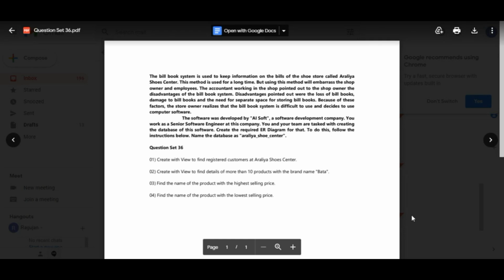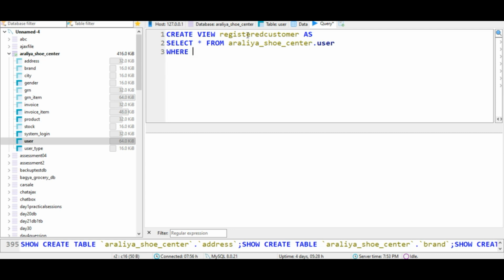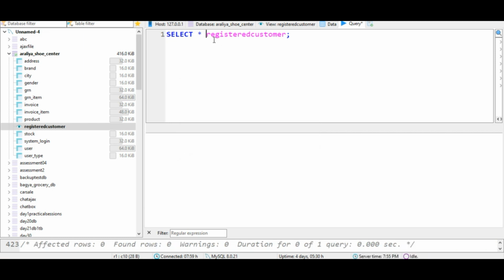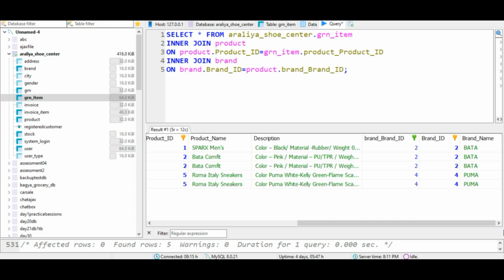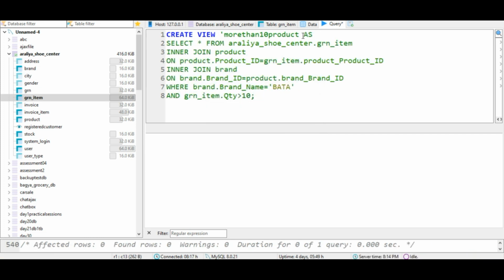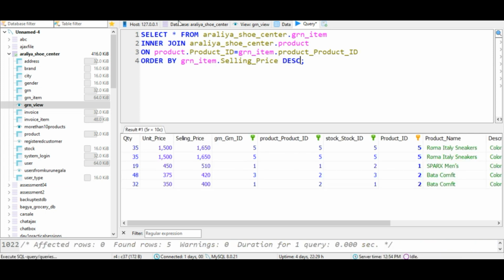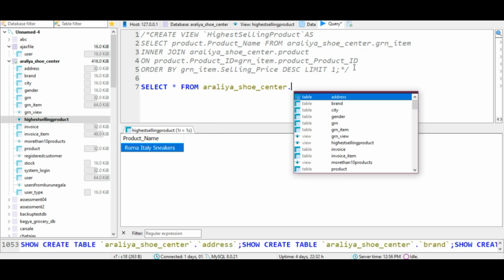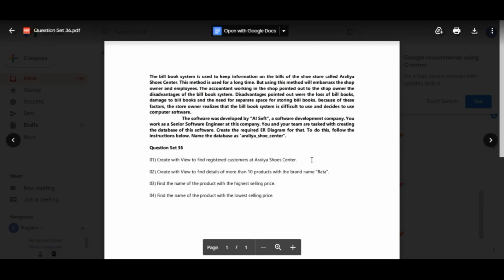DBMS Question Session 36| 1st Year | Semester 01 | Java Institute | Ragujan Kannadhasan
Subject: Database Management System I

Project: Create SQL View Query to suit the given requirements